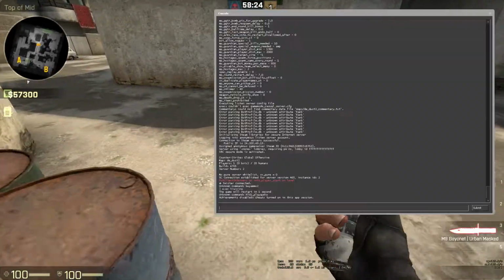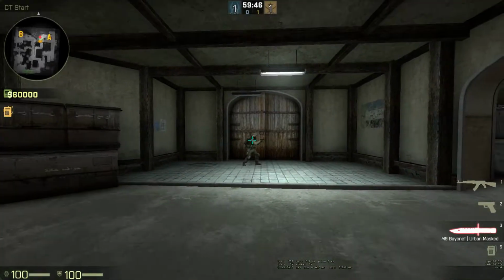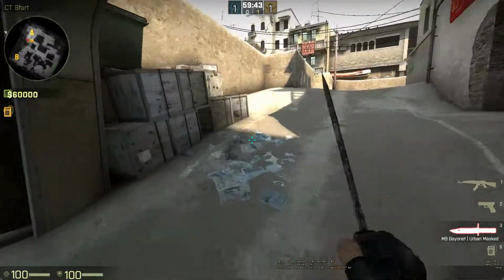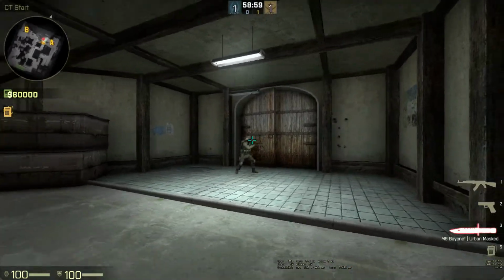CSGO - How to Find the Right Sensitivity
Hope this video helped you find your sensitivity. I do not recommend using high sensitivity as it is simply not as accurate.